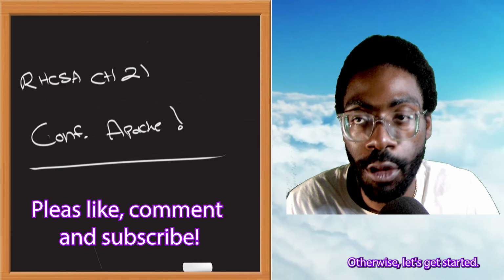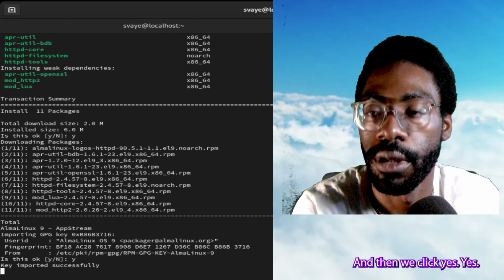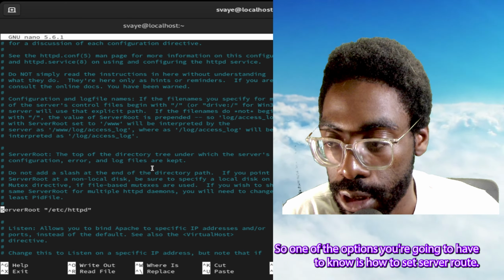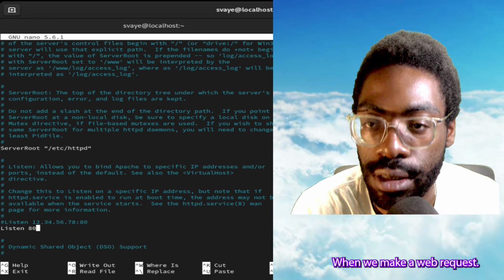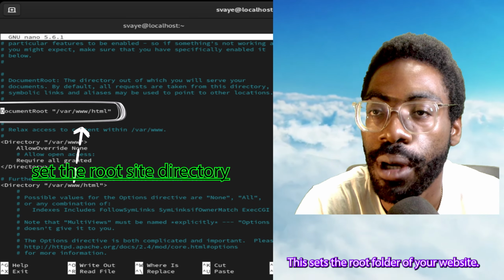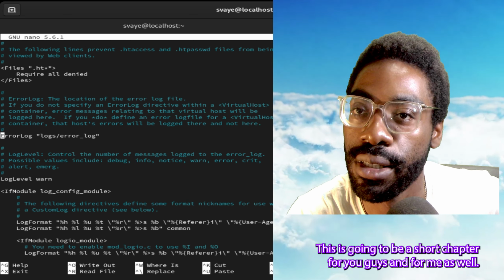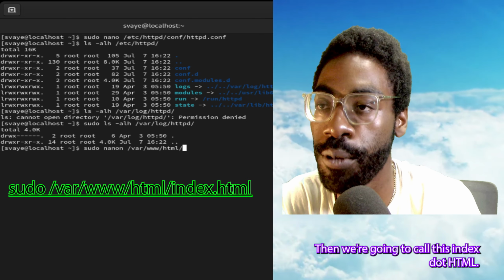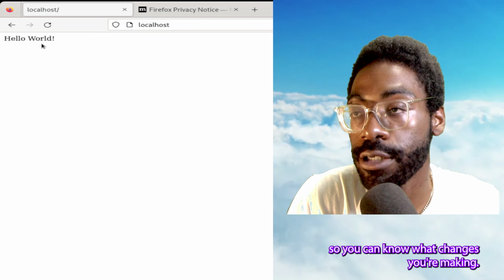RHCSA EX200 - CH21 How to install and Manage Apache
What is Apache? Its an open source web server! How do you manage it? Lets find out together in this video. This video walks through the following

1) The history of apache web server

2) How to install apache

3) Common apache folder structures

4) Configuration and what the various options mean.

5) Deploying a test website